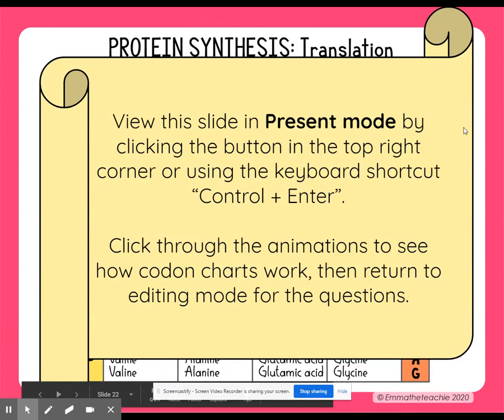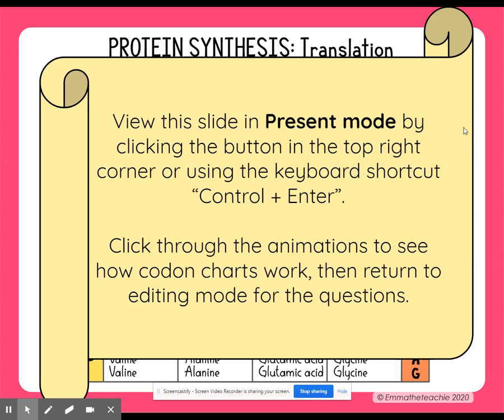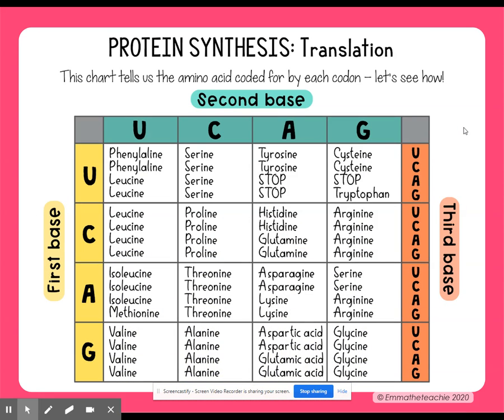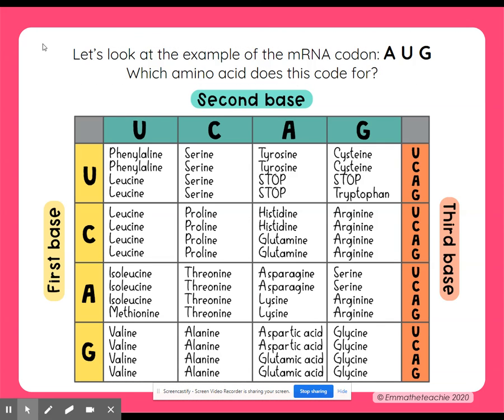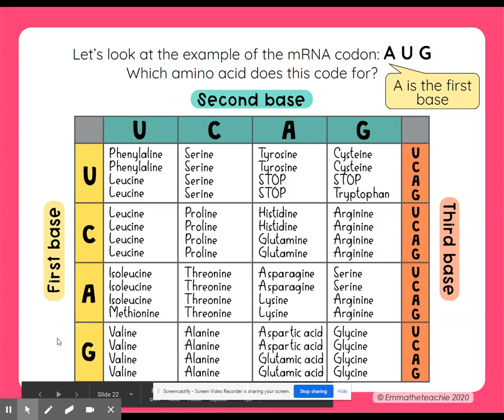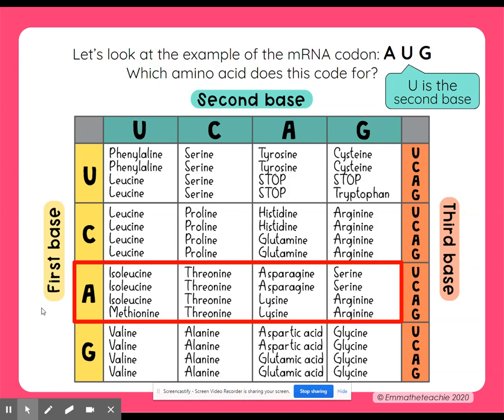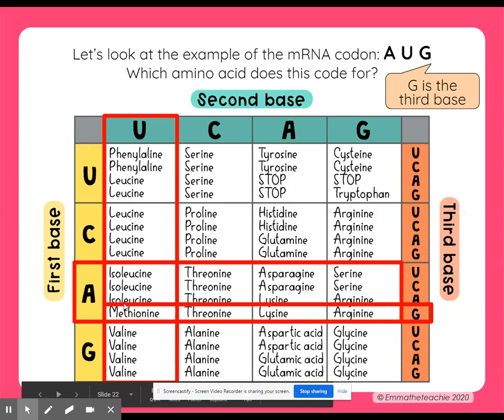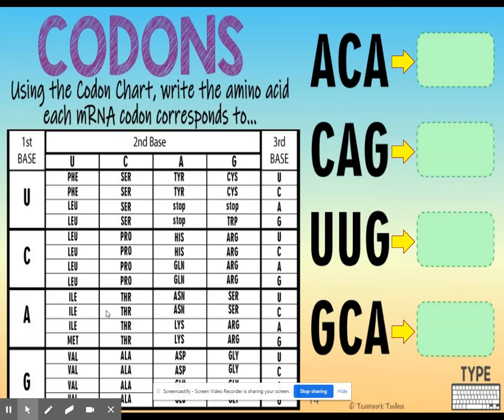Protein Synthesis Lesson Slide 22